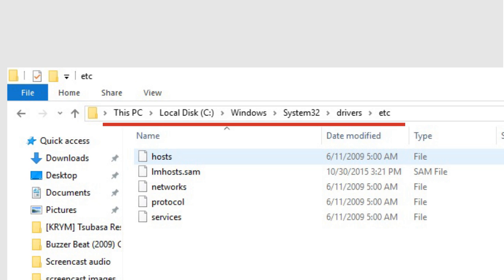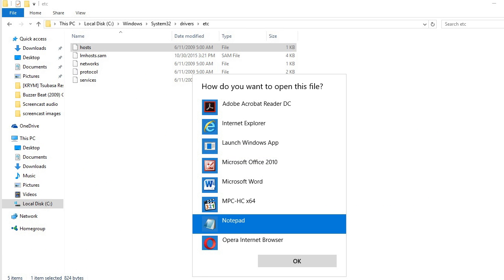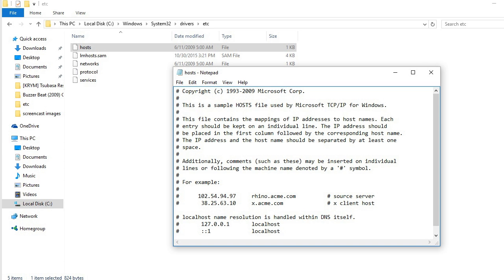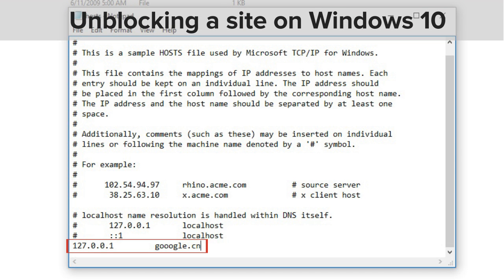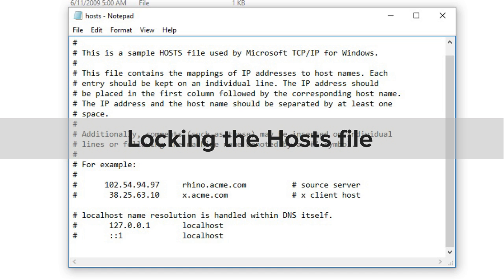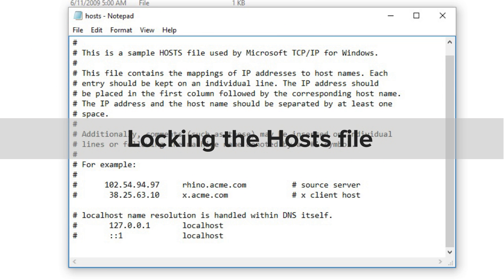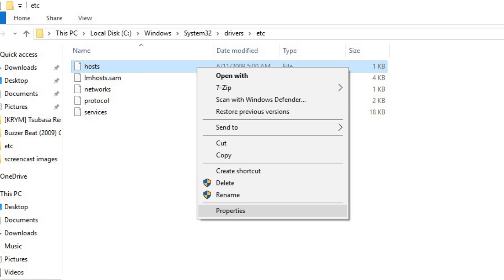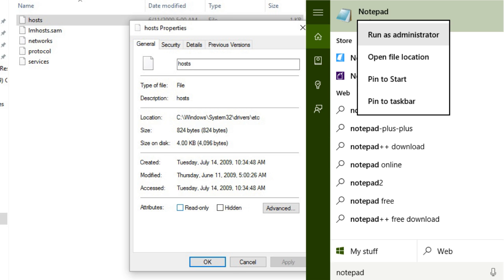Windows 10 Hosts File - How to Manage and Edit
Everything you need to know about editing the Windows 10 Hosts file, including how to manipulate it and how to find it.